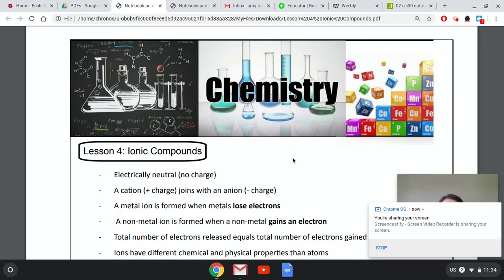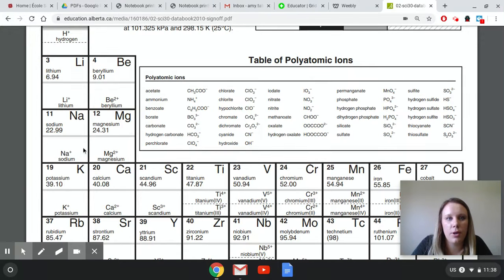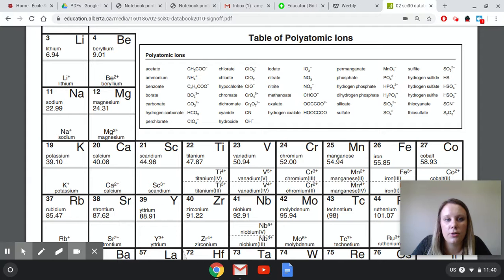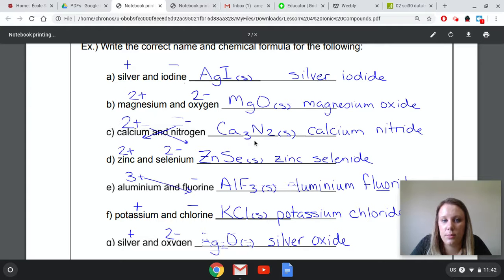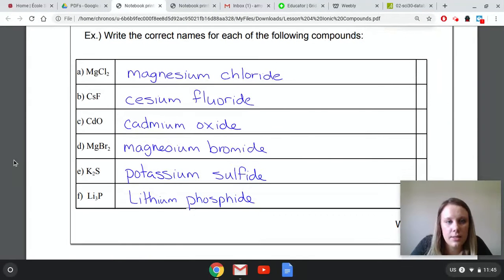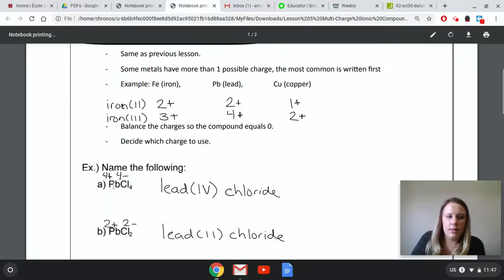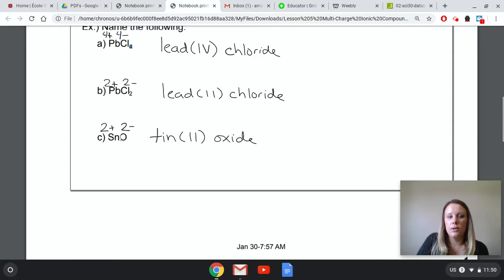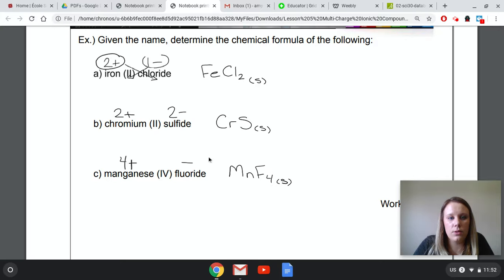Review: Lessons 4 & 5 Ionic Compounds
Review of lessons 4 and 5 - Ionic Compounds.